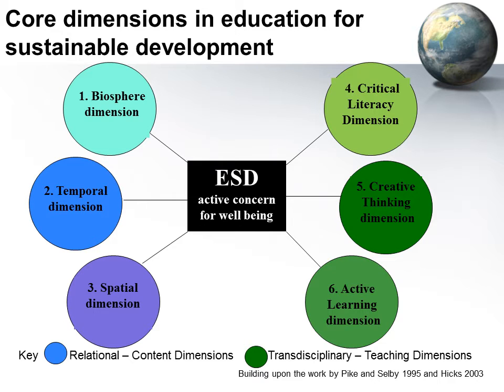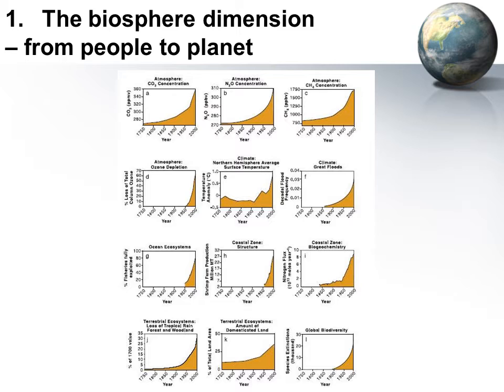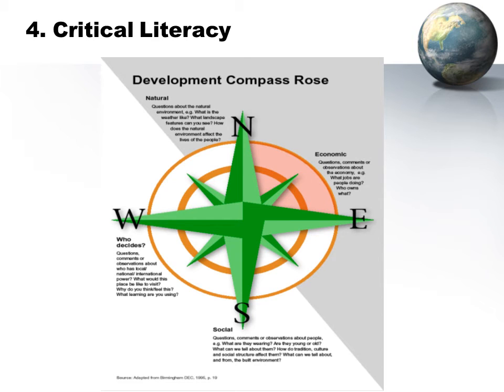Core dimensions of ESD.wmv